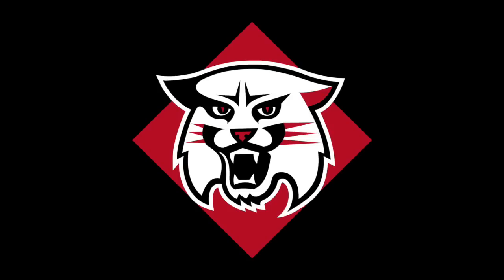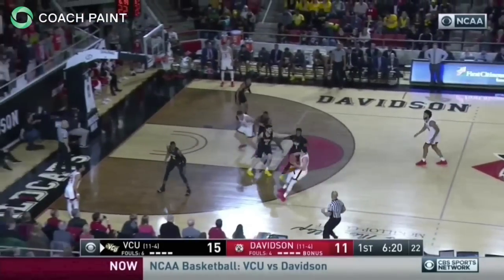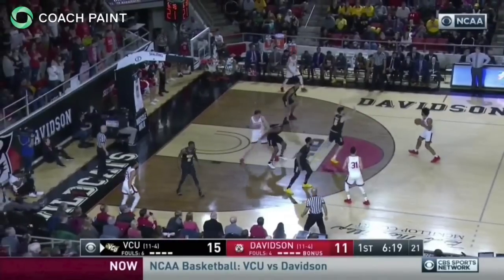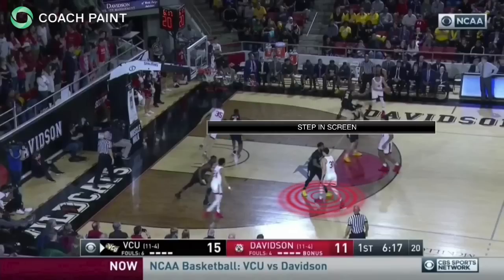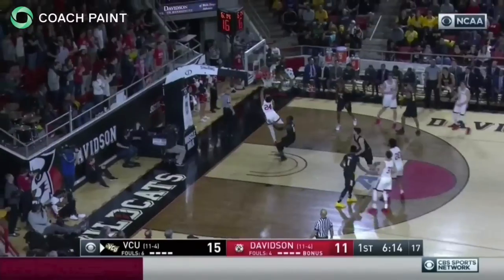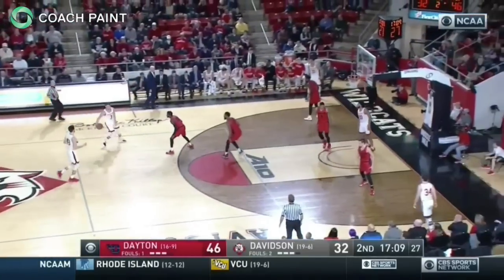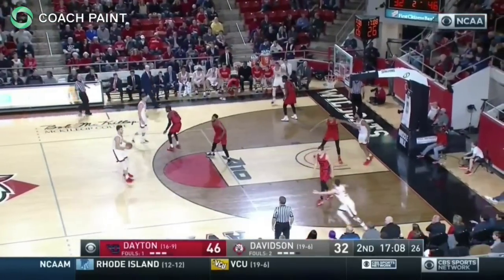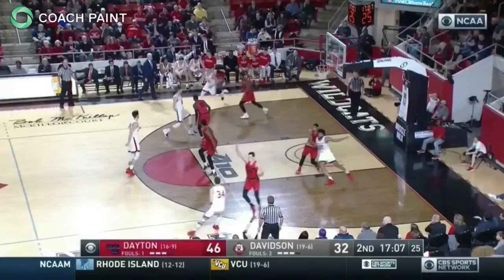Davidson Wildcats - Staggered Screens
Coaches, here’s a look at some various ways the Davidson wildcats employ staggered screens in Early Offense.